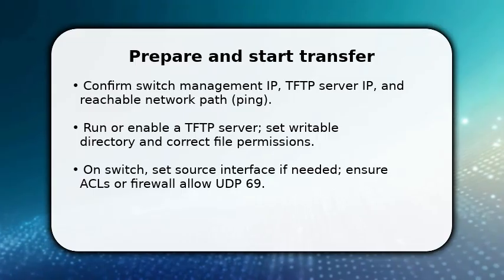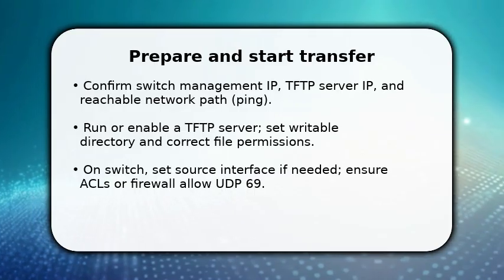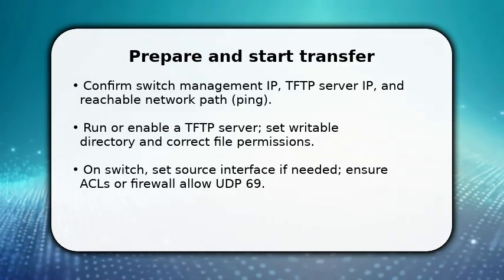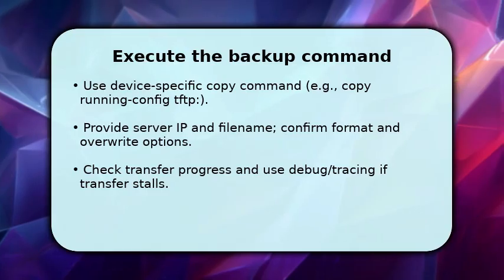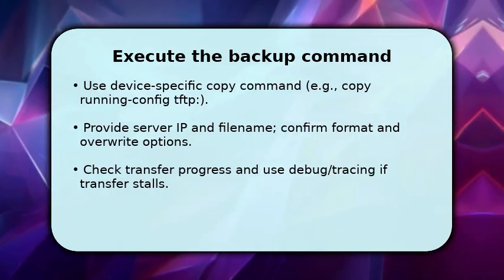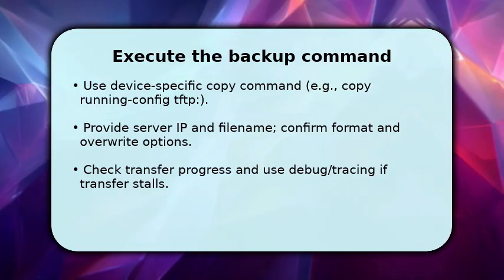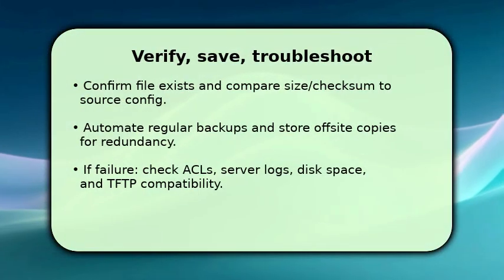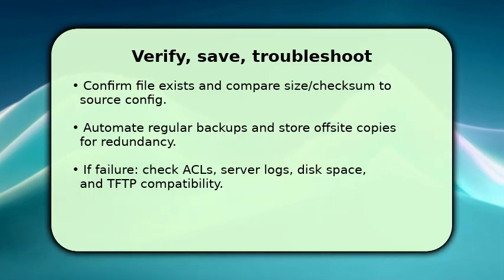How to Backup Switch Configuration Using Tftp (updated)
In this updated video tutorial, learners are guided through the process of backing up their network switch configurations using TFTP. Discover essential steps to ensure your critical settings and firmware updates can be securely stored or transferred without data loss.